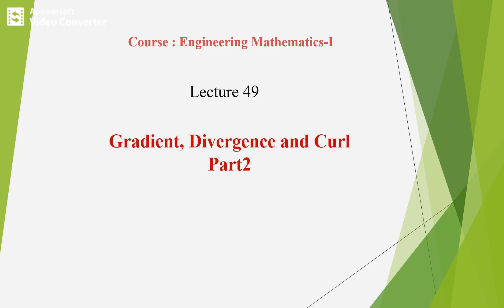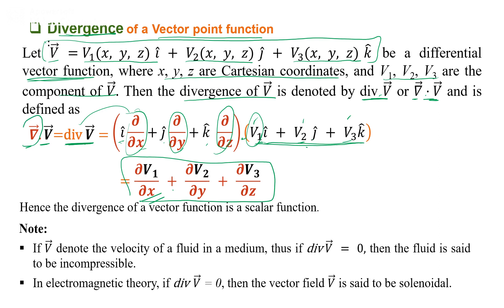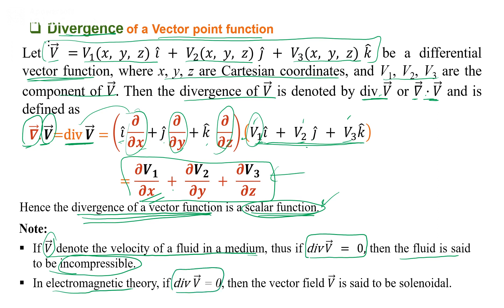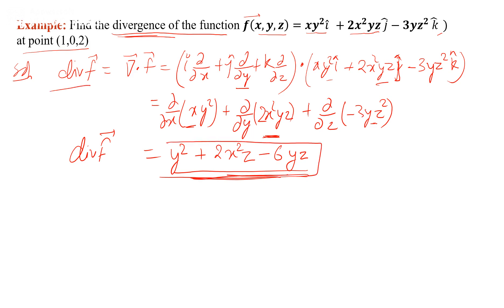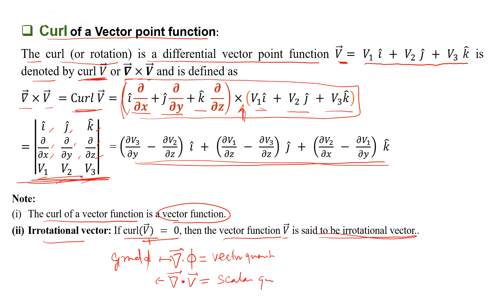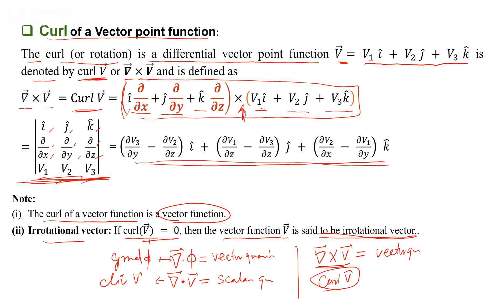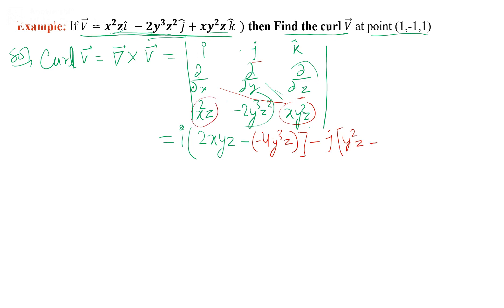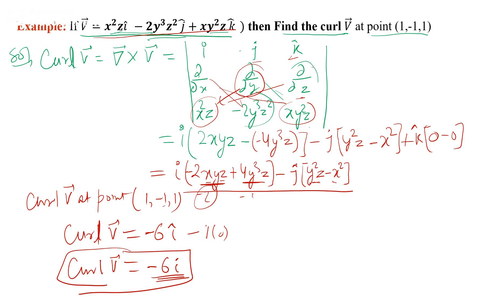Engineering Maths I L49 divergence and curl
Divergence and Curl